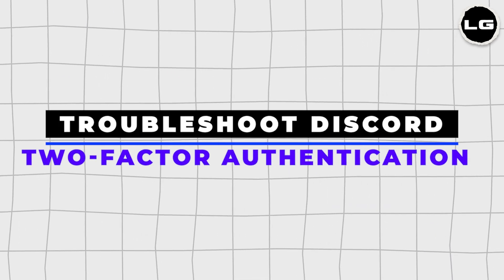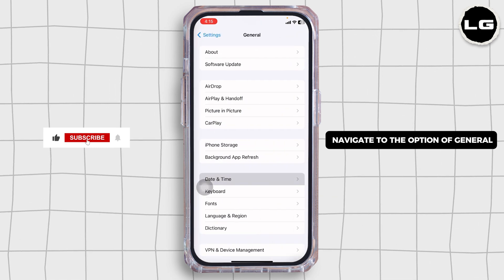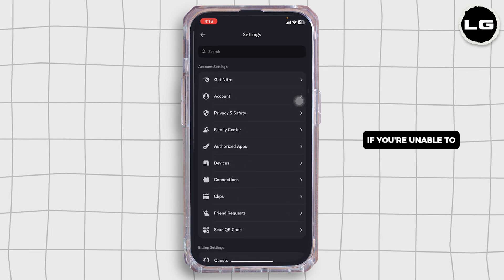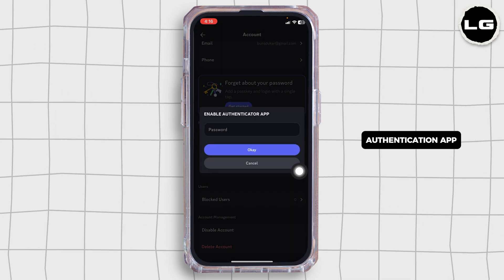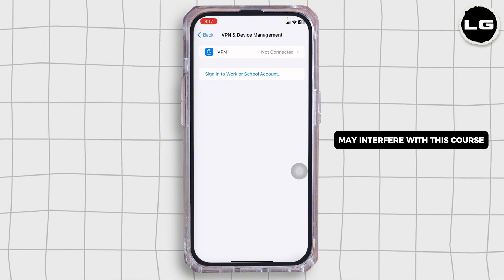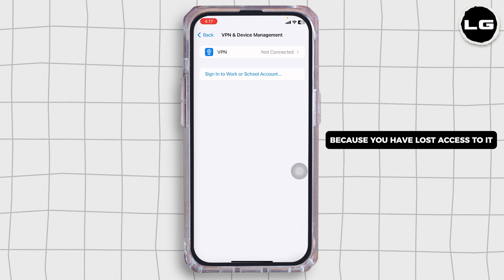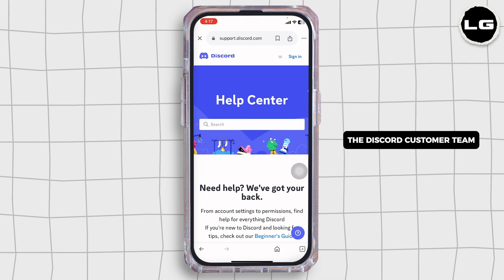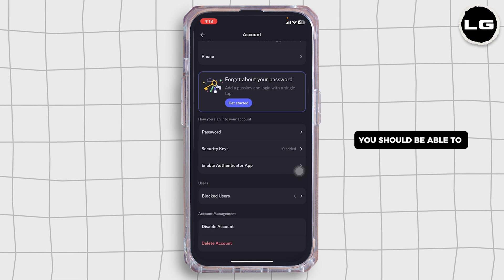I Lost my Discord Two-Factor Codes... What should I do?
🚀💬 I Lost My Discord Two-Factor Codes... What Should I Do? | Account Recovery Guide

Lost your Discord two-factor authentication (2FA) codes? Don’t worry, this guide will help you recover access to your account.

In this video:
0:00 - Introduction
0:05 - What To Do If You Lost Your Discord Two-Factor Codes

Learn the steps to recover your Discord account when you’ve lost access to your 2FA codes. This tutorial covers how to use backup codes, reset your 2FA settings, and contact Discord support for further assistance if needed.

Get back into your Discord account safely with these easy recovery steps!